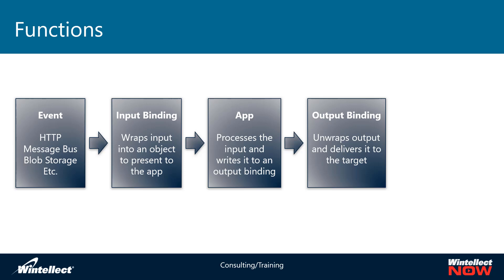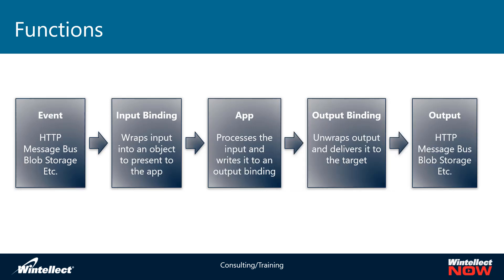Azure Functions With Azure App Services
Azure Functions are Microsoft's serverless solution, providing an event-driven programming model that simplifies developing API's and integrations. Going serverless helps get developers out of the business of having to configuring, maintaining, and scaling servers while also improving application development agility.